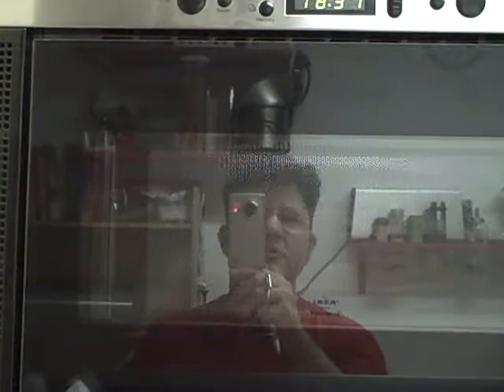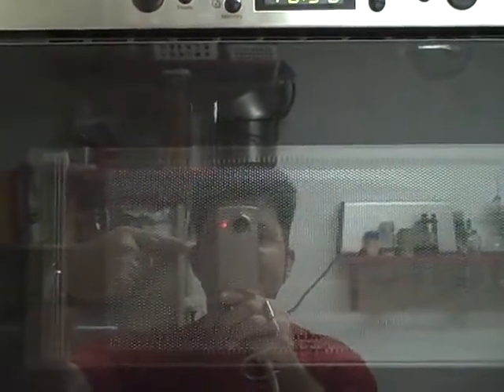20111123 be4 cleaningTHEkitchen.avi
this is the long version

- how the kitchen looks like before cleaning

- me getting along with my iFlip camera